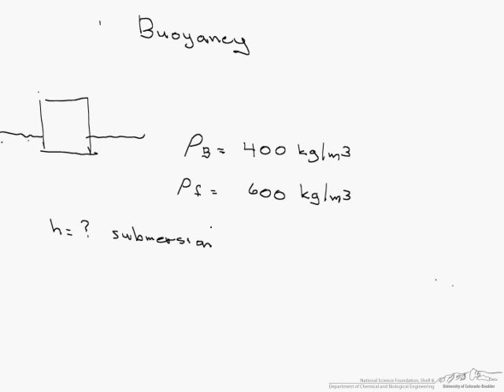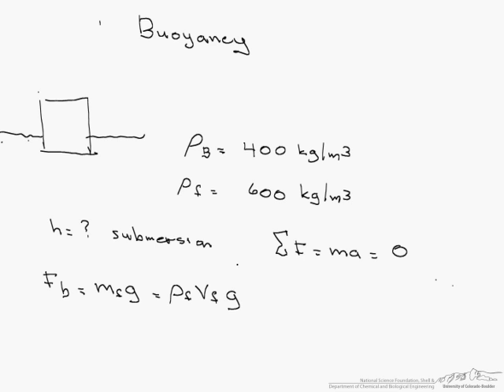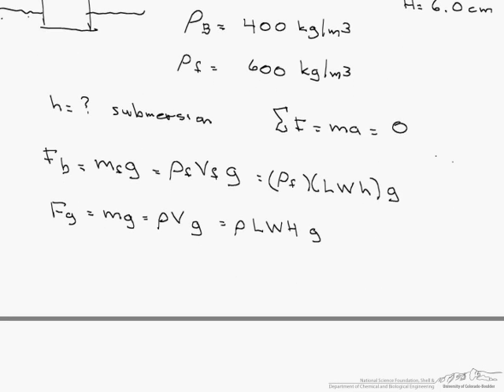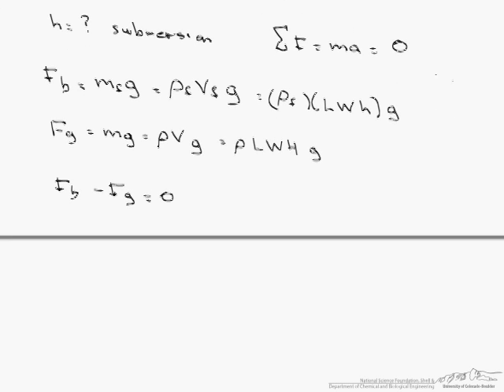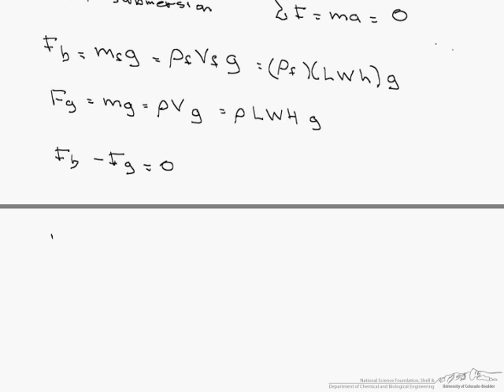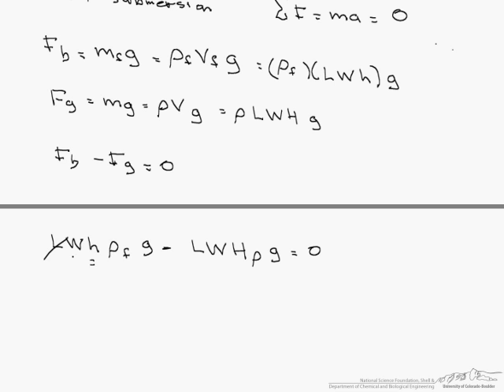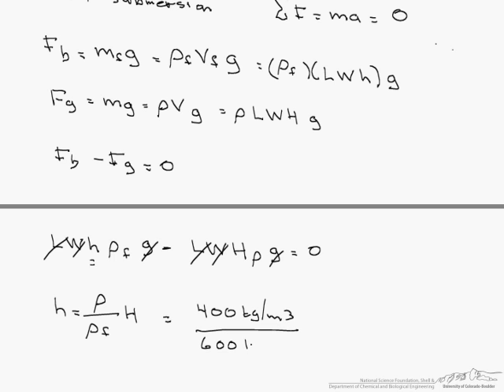Buoyancy of a Box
A simple example of the principle of buoyancy is demonstrated using a box.  Made by faculty at the University of Colorado Boulder, Department of Chemical and Biological Engineering.